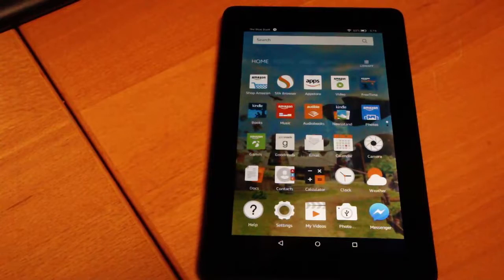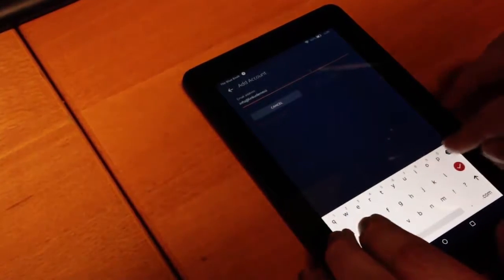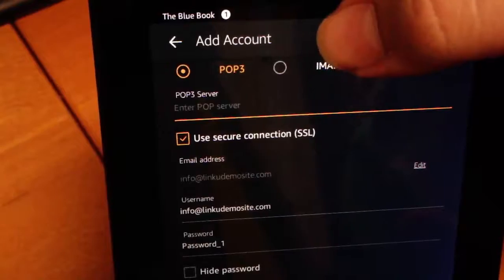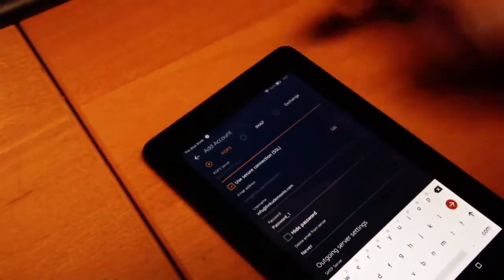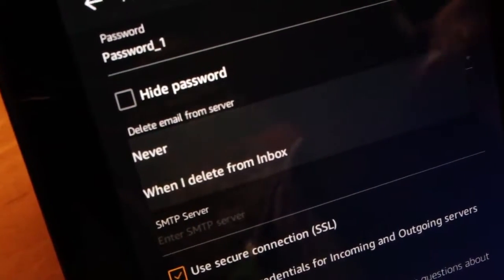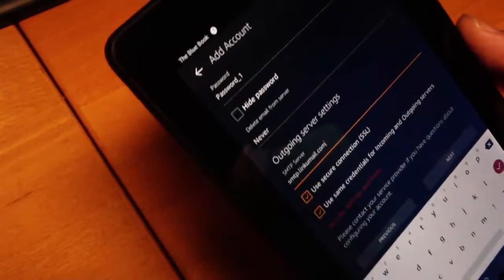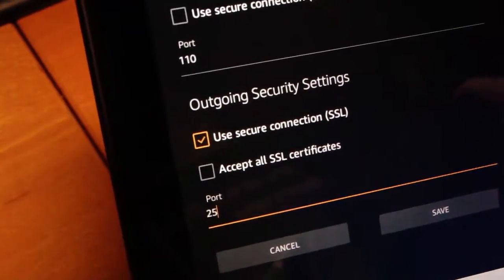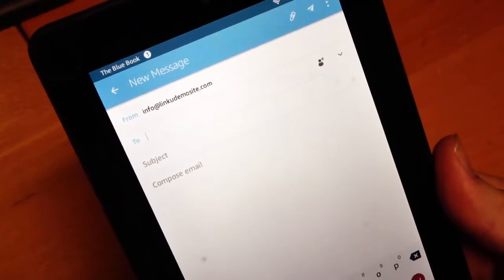Android E-mail Setup